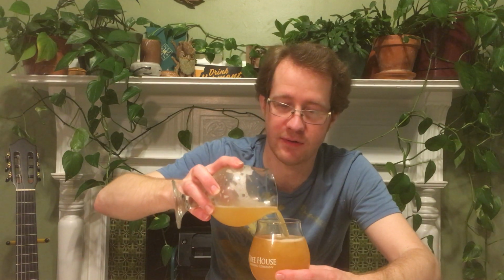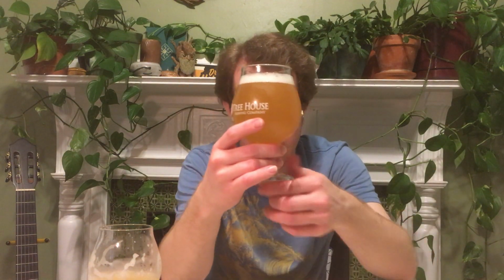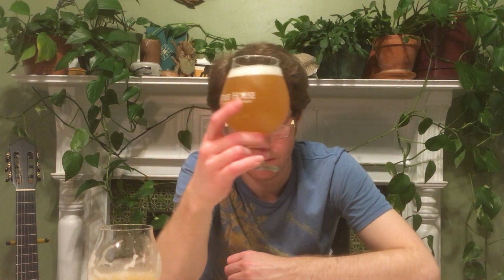Trillium Congress St Vs. Melcher St Blind Tasting